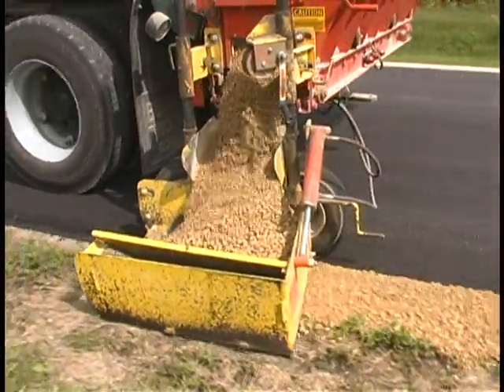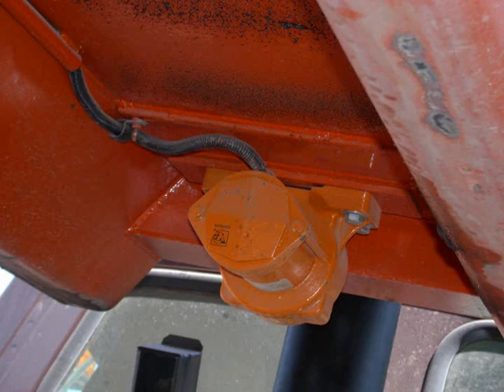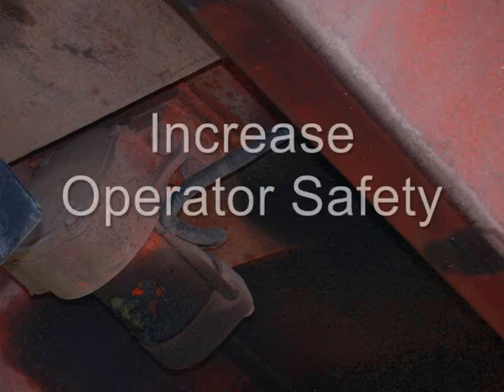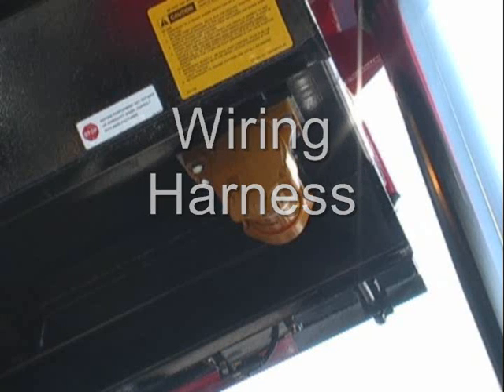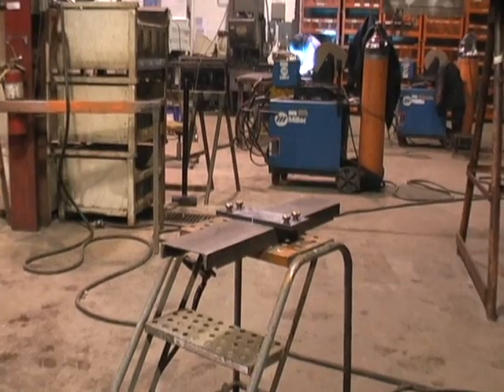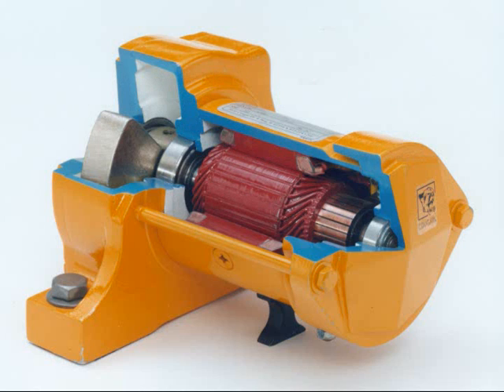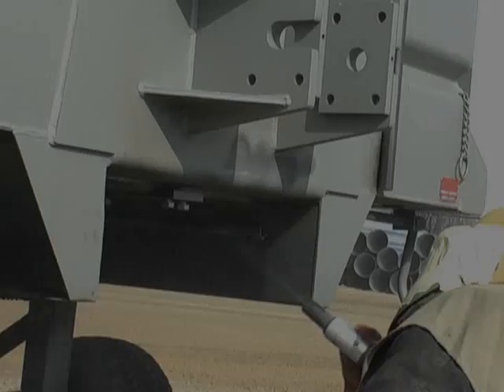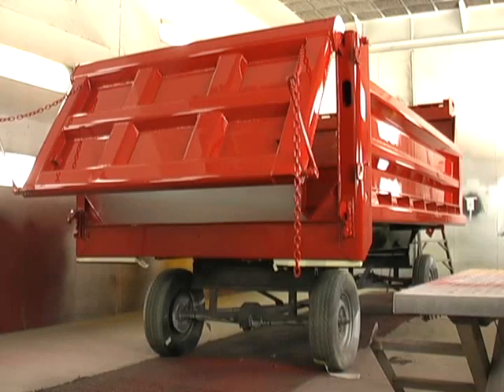Cougar Industries: Use & Installation of Truck Vibrator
Installing a truck mounted vibrator can benefit the truck owner/operator and be done simply.  Industrial vibrators have been used for decades to help move material from dump and spreader bodies.  This video illustrates both the benefits of a truck vibrator and the simple installation process.  Benefits include faster dump times, lower labor costs, reduced equipment damage and increased operator safety.